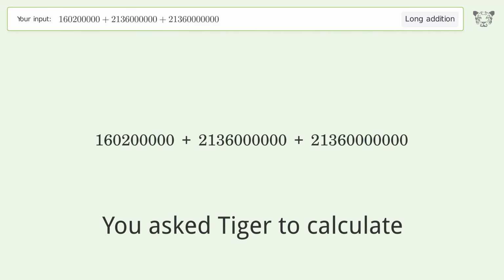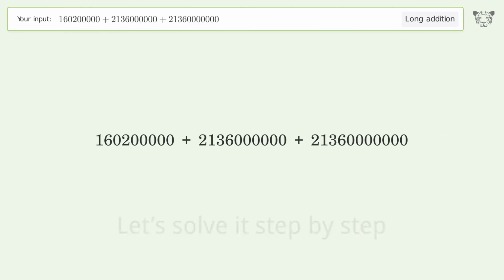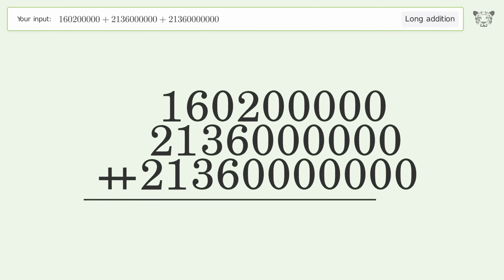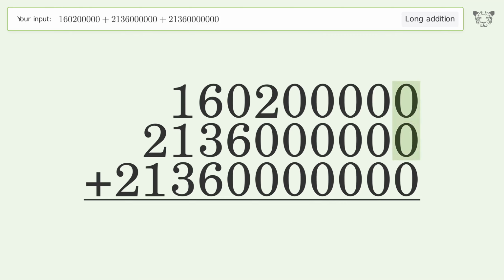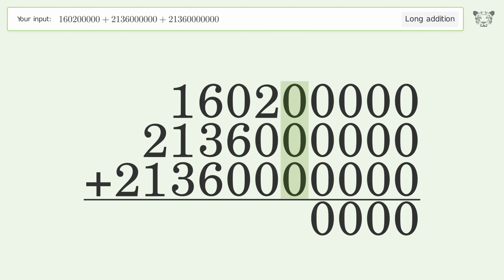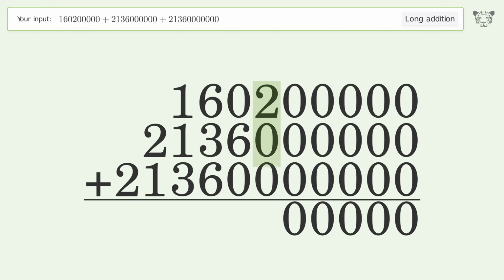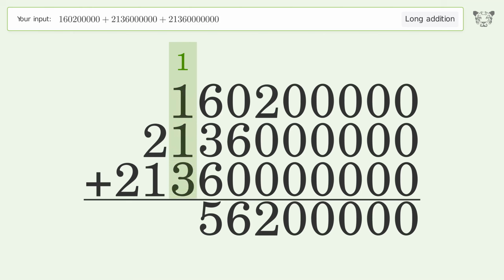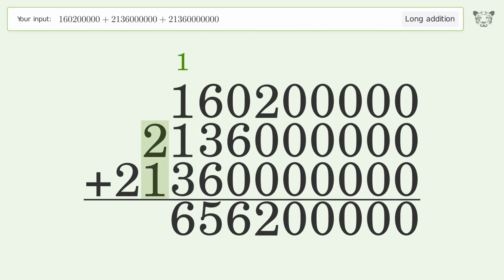Long Addition Problem 160200000+2136000000+21360000000: Step-by-Step Video Solution | Tiger Algebra